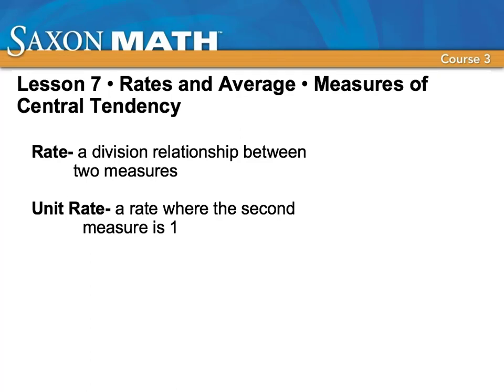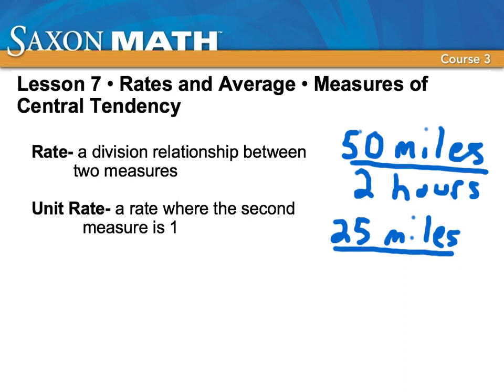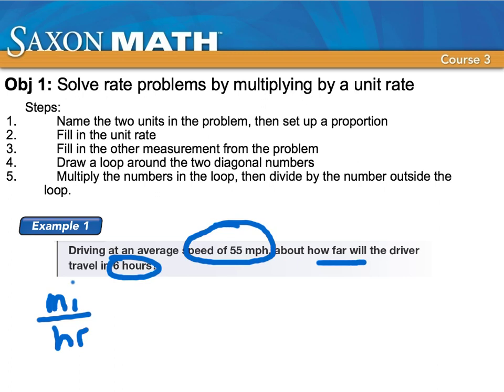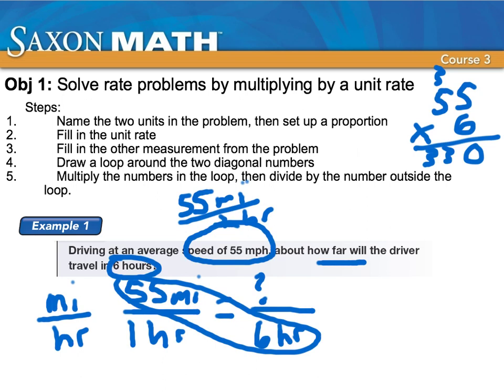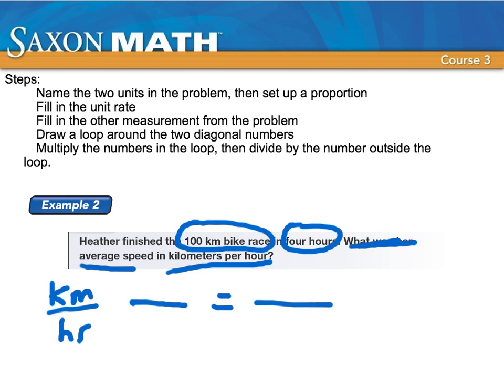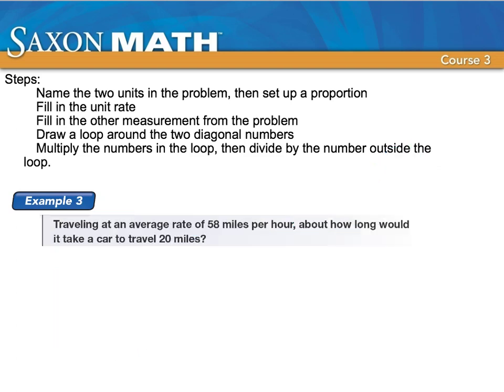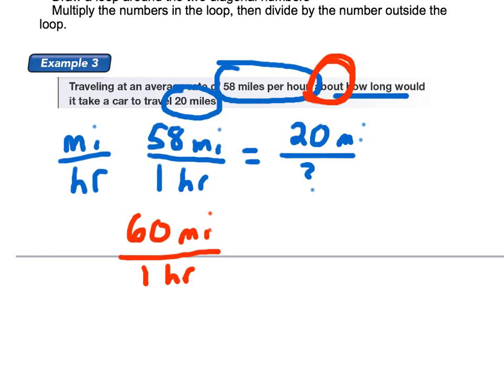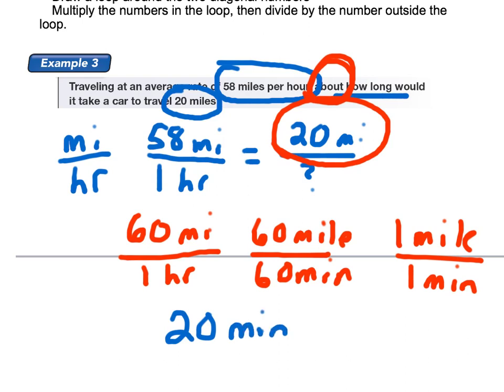Lesson 7 (Part 1)